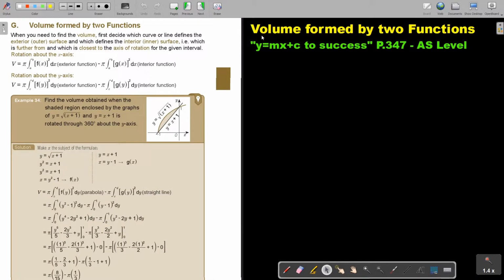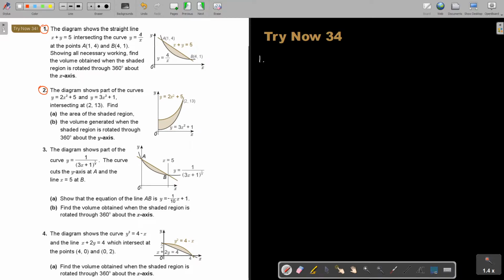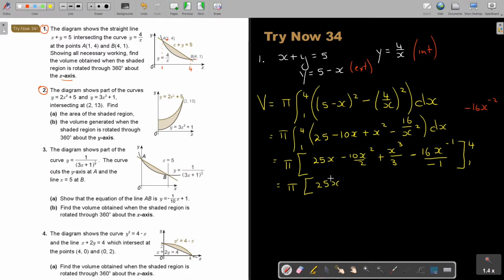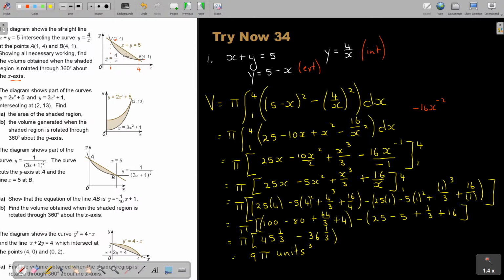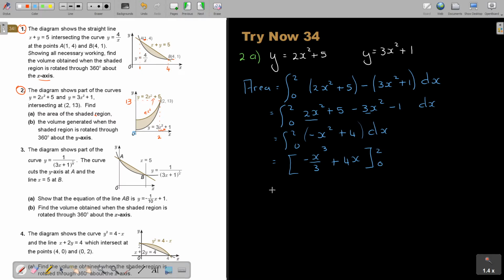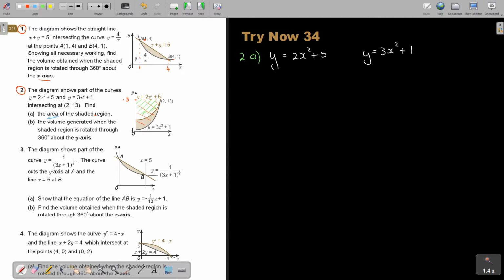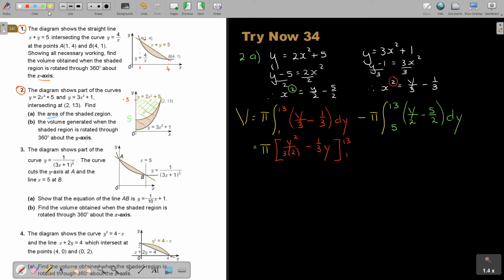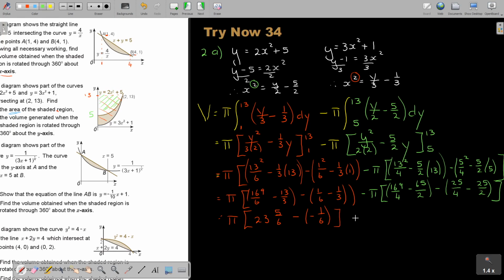7 34 Volume Formed by 2 Functions Part 1